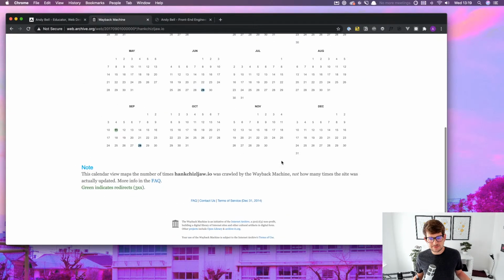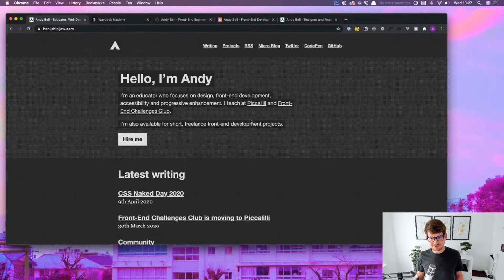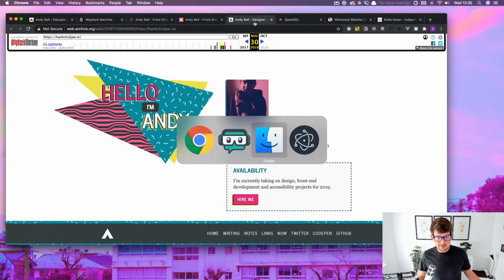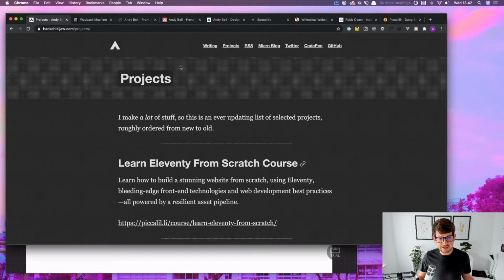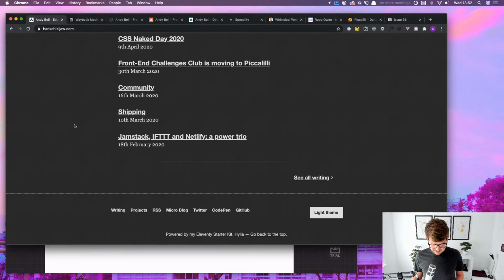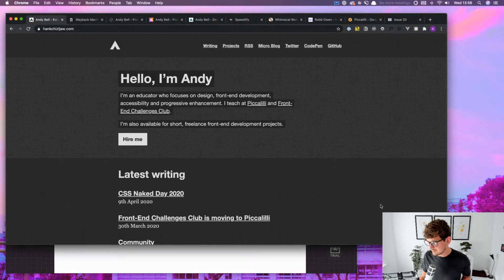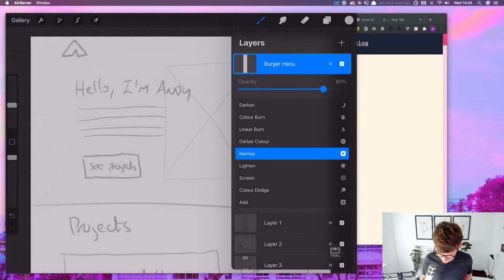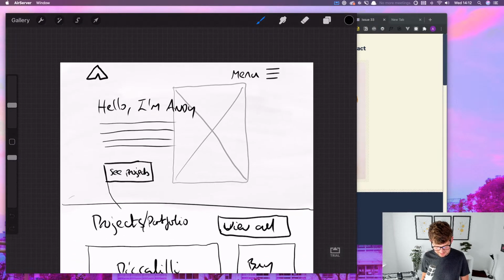Let's build a website from scratch: Episode 1